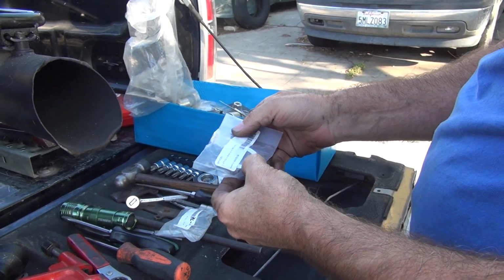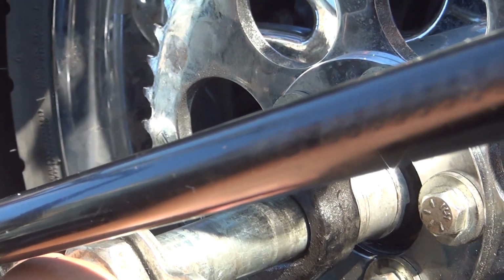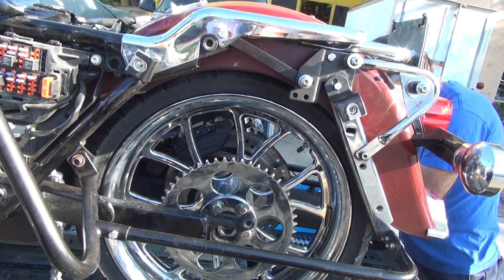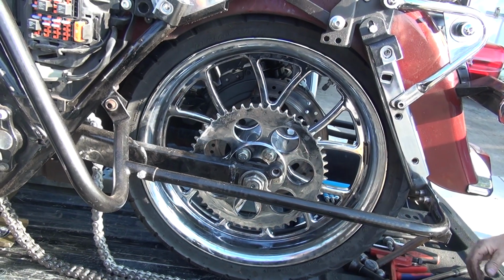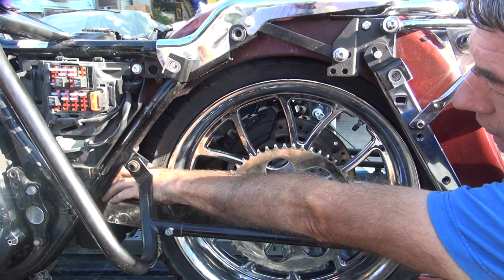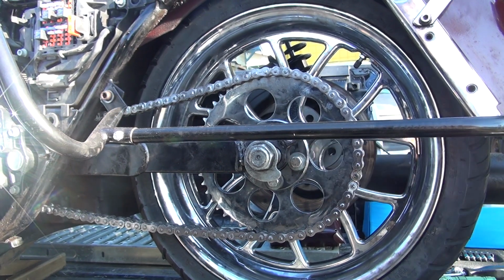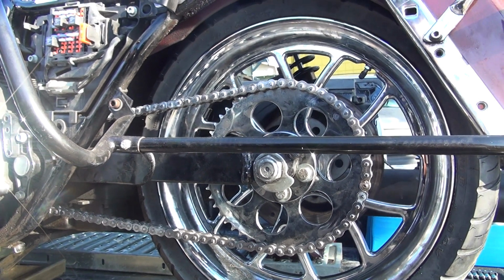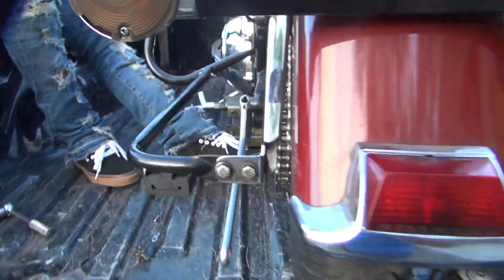#104 2017 m8 touring custom rear wheel install chain conversion axle spacers harley tatro machine